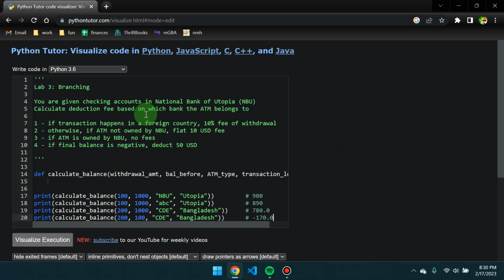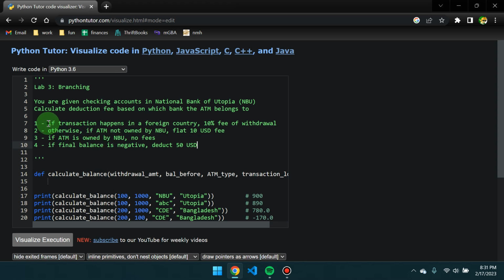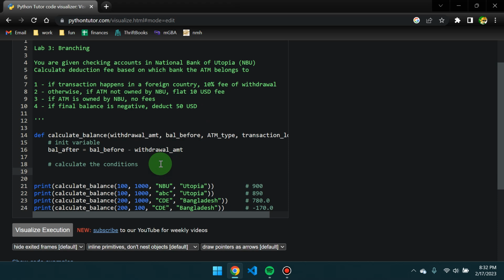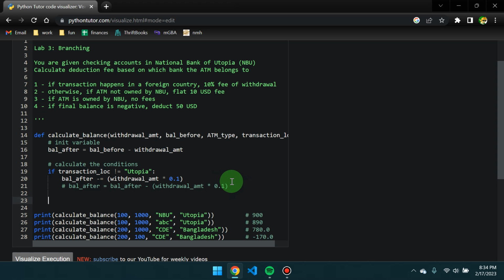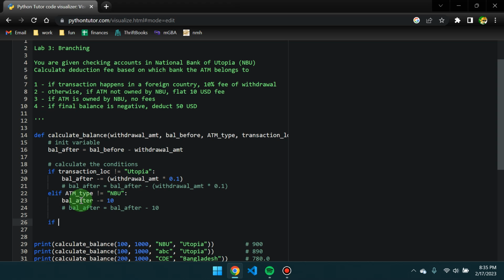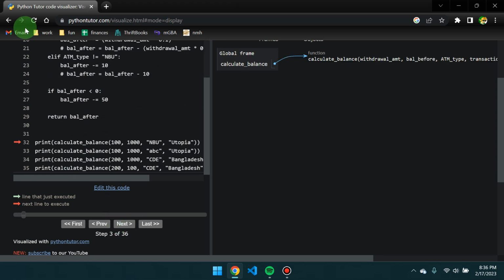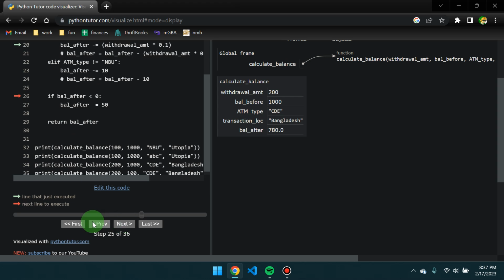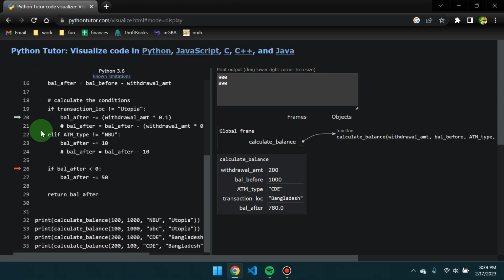CS112 Lab 3 (Conditional Branching)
Hello CS112! Here is a quick solution to lab 3 which has to do with conditional branching. I do today's solution in python visualizer to showcase its power! If you have any questions, please let us know.

Happy coding :)